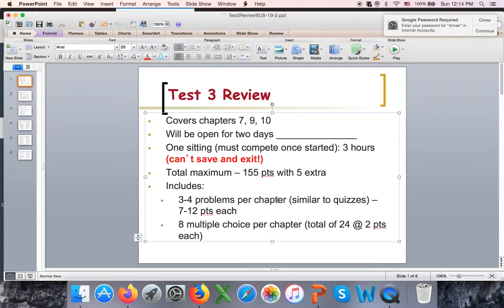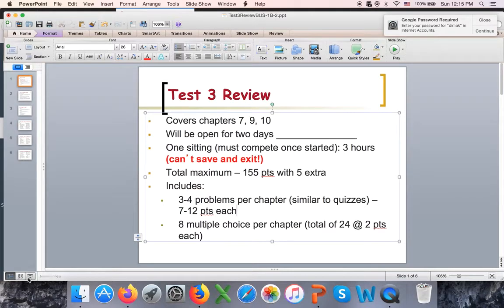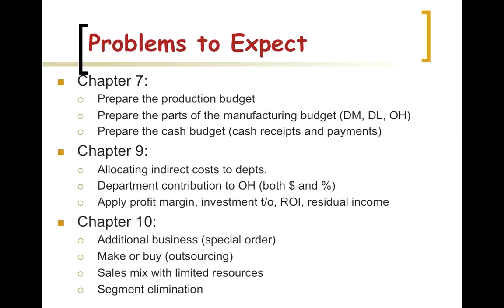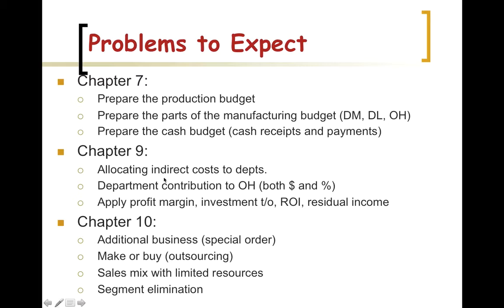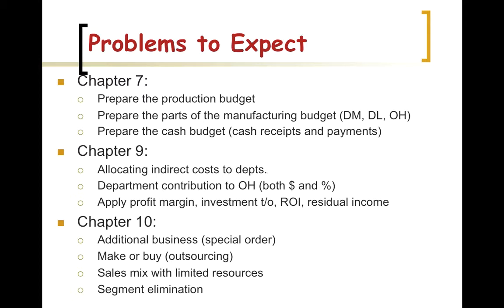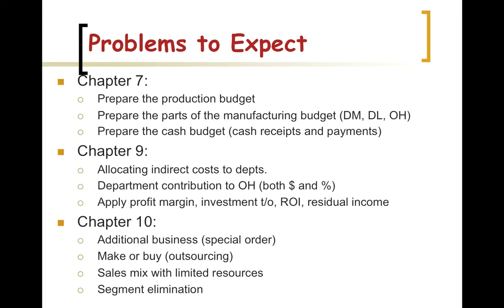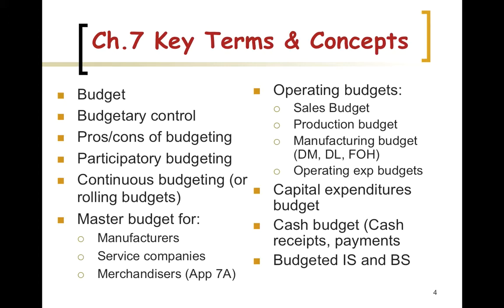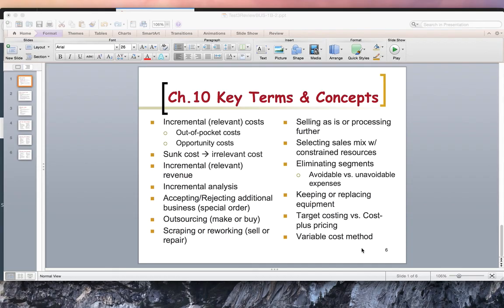BUS 1B Test 3 Review Video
Test 3 review video for BUS-1B Managerial Accounting (chapters 7, 9, and 10).